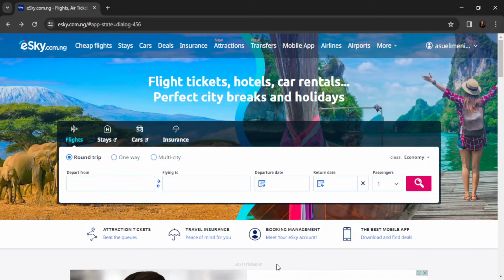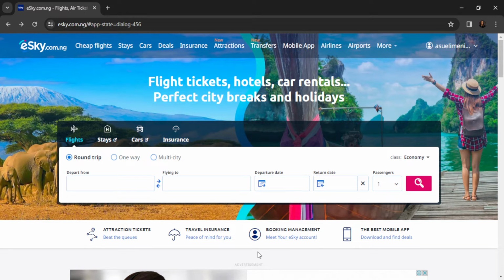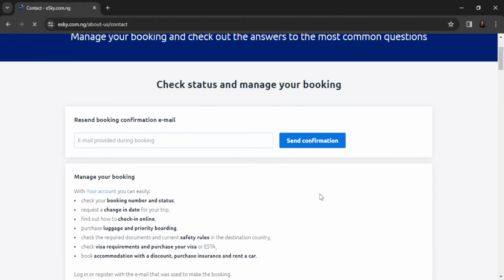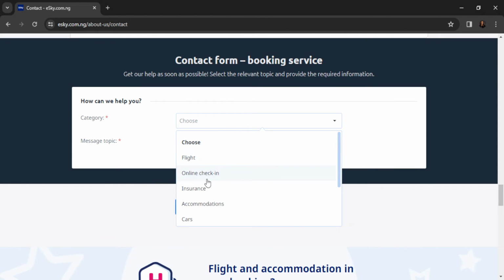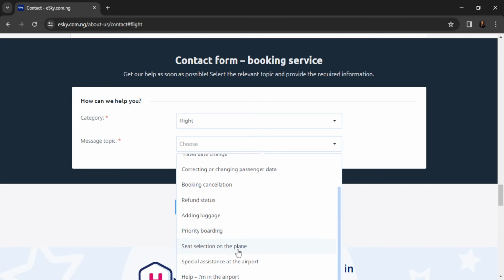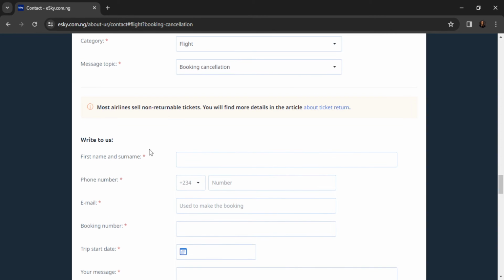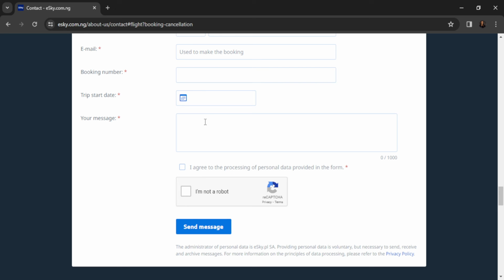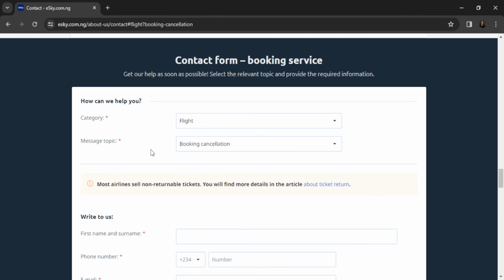How To Get A Refund From Esky (Quick Tutorial)​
Today we talk about How To Get A Refund From Esky, so stay until the end of the video to see the full explanation.